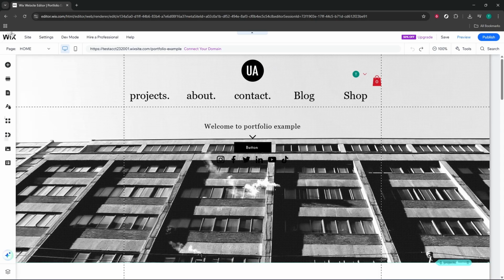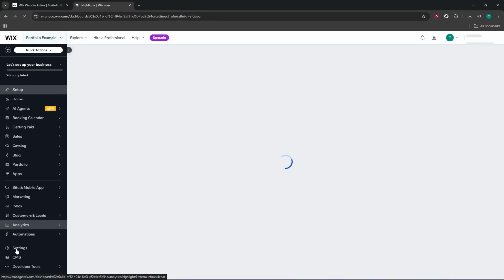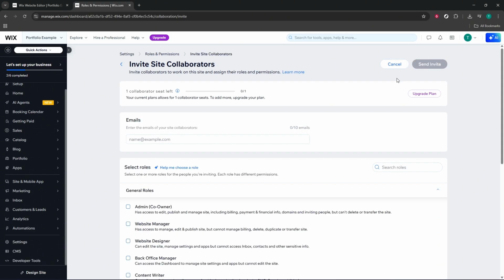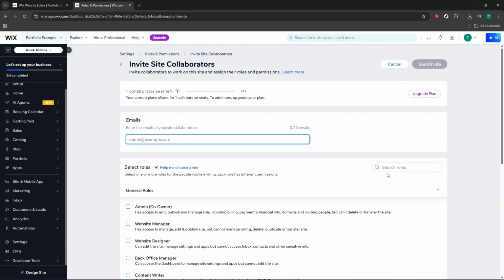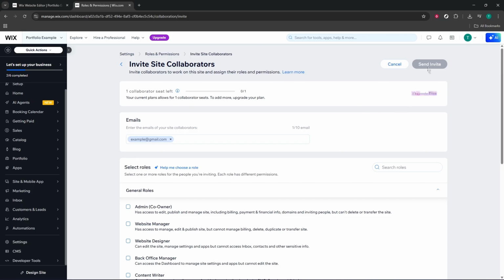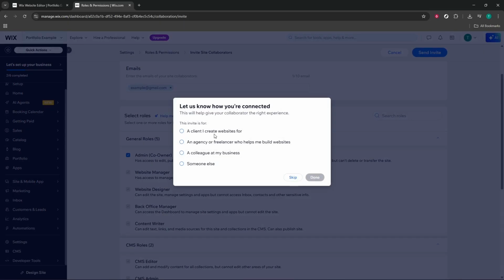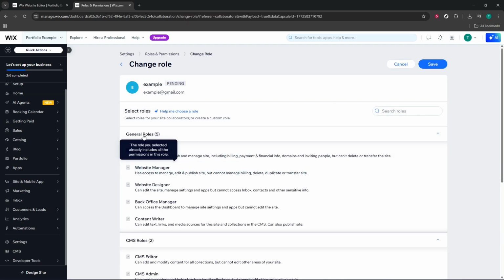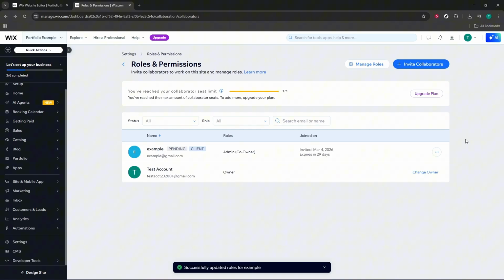How To Transfer Site Ownership In Wix (Step-By-Step)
Learn how to transfer site ownership in Wix safely and quickly. This tutorial covers the exact process of moving your website from one account to another, ensuring a smooth transition for both the sender and the receiver.

In this video, you will learn:
• How to access the site transfer settings
• Selecting roles and permissions for the new owner
• Confirming the transfer to finalize the process

Whether you are selling a site or moving it to a client's account, this guide makes it easy.